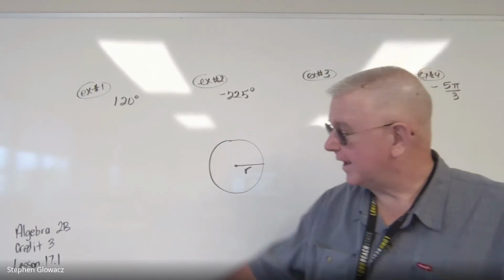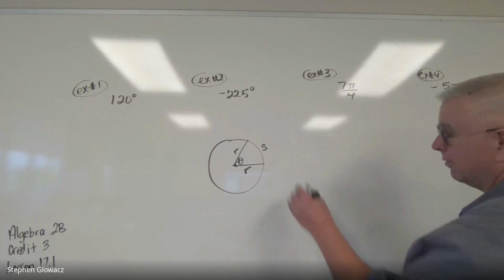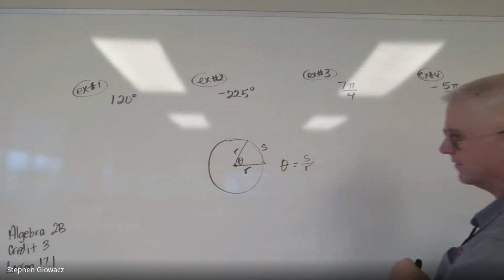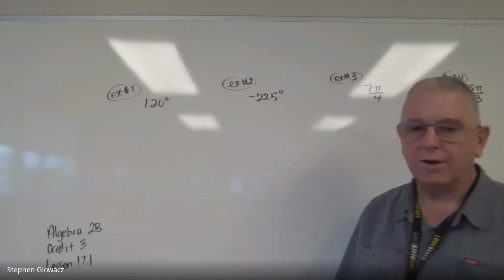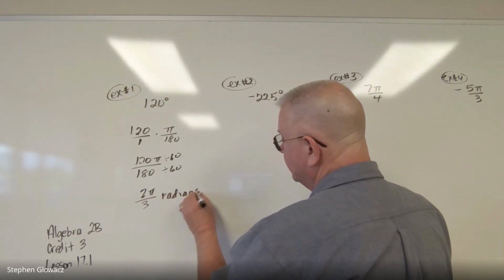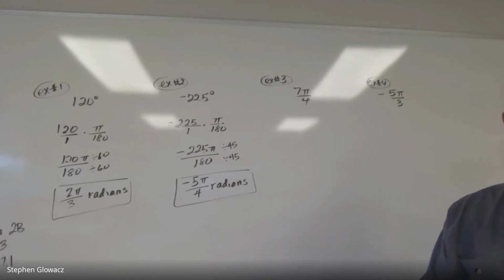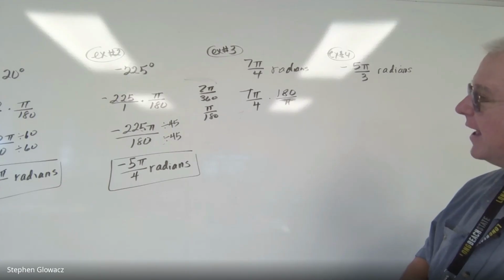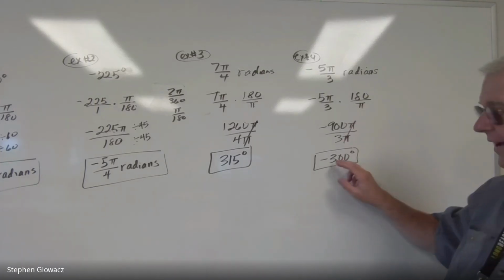#6036 Algebra 2B, Credit 3, Lesson 17.1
Angles of Rotation and Radian Measure